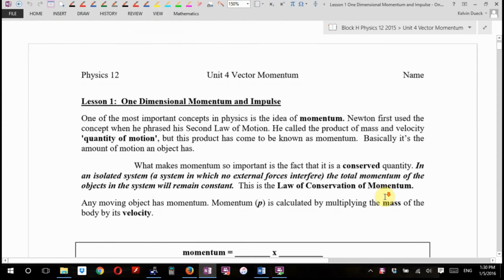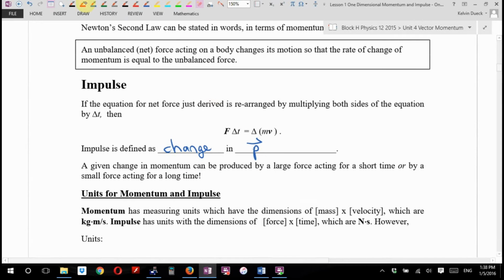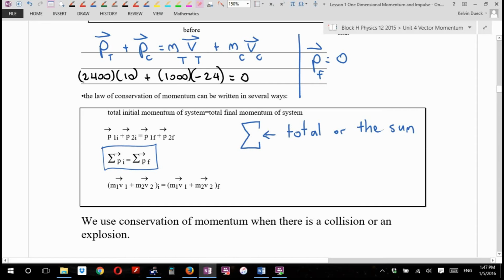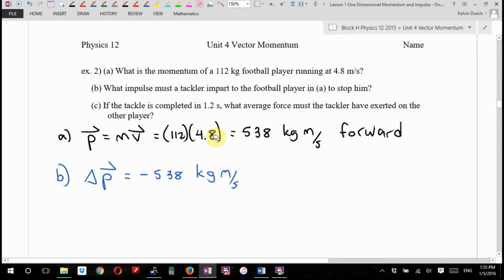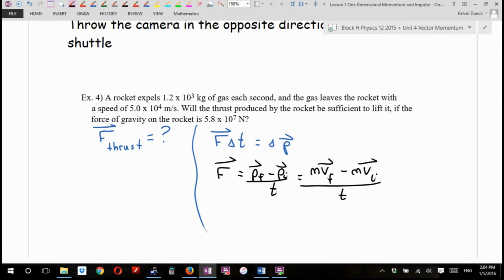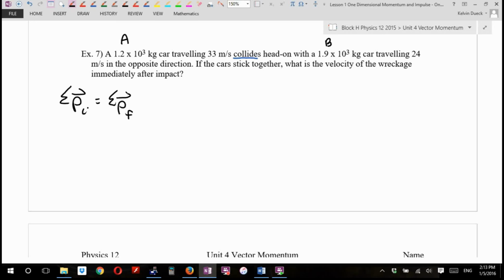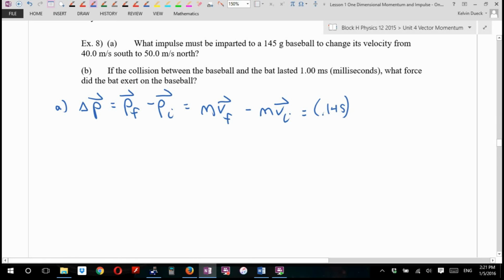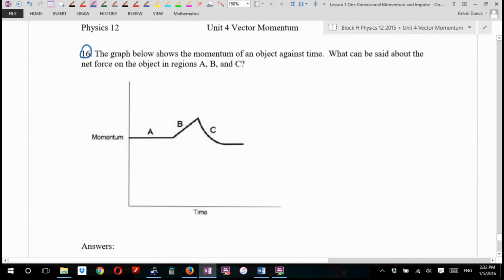Physics 12 U4L1 One Dimensional Momentum